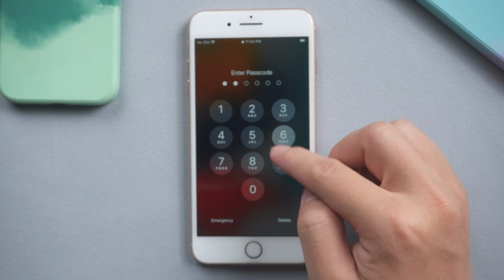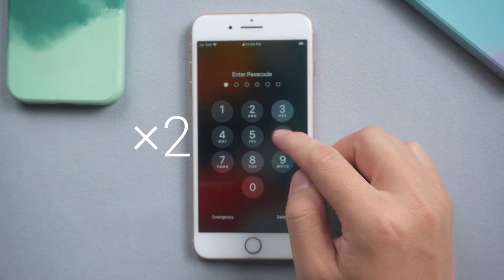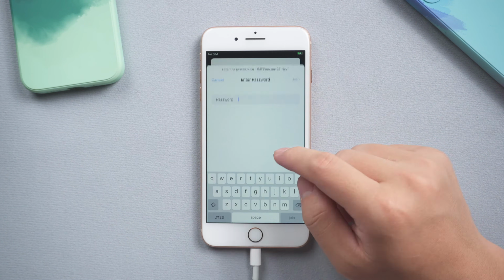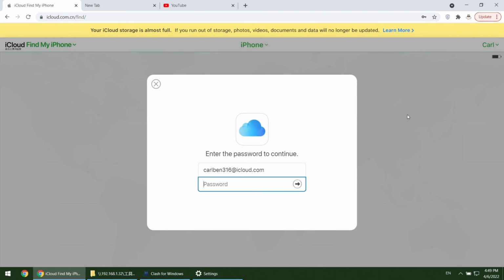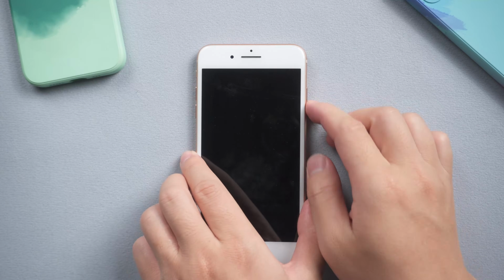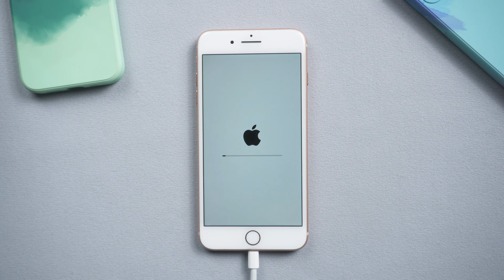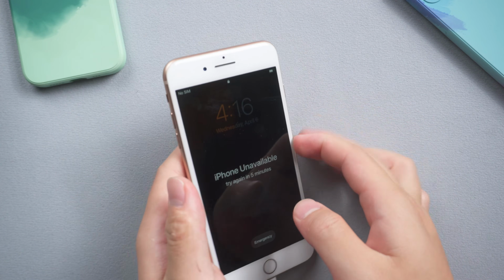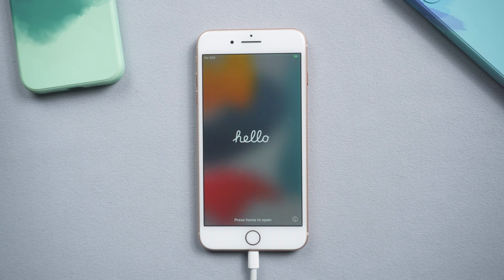How to Unlock iPhone 8 Unavailable？Here’re 4 Best Solutions to Fix it! Fix iPhone Unavailable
Don't know how to unlock iPhone 8 unavailable？
this is a new tutorial about how to fix the iPhone 8 unavailable with the 4 best methods.

Chapter:
00:00 intro
00:19 erase the iphone to unlock unavialable screen
01:06 erase the iphone in find my to unlock device
01:51 restore iPhone by iTunes to unlock iPhone
02:33 unlock unavialable screen iPhone with 4uKey